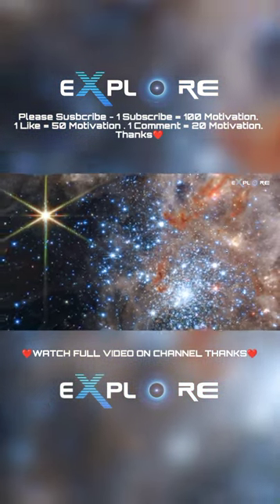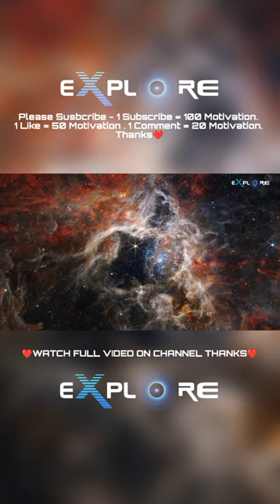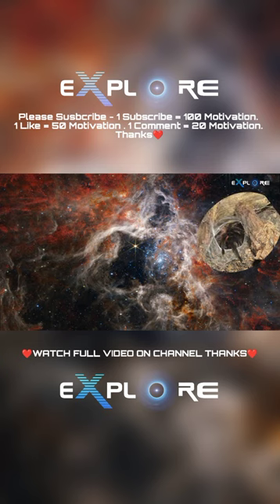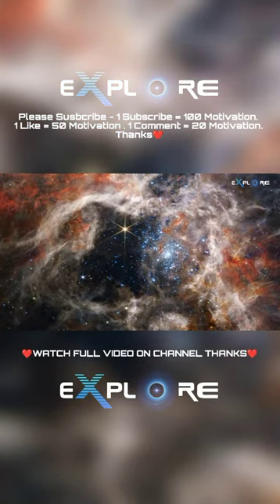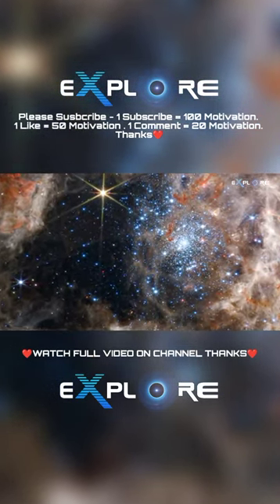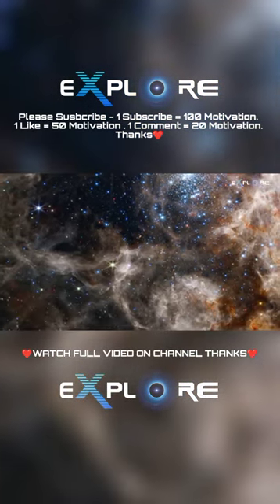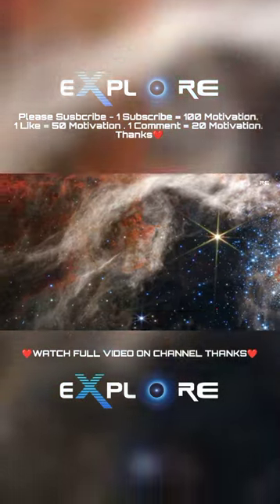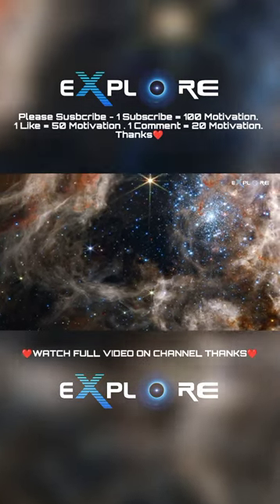Tarantula Nebula Captured By James Webb Space Telescope NIR Cam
Tarantula Nebula Latest Discovery By James Webb Space Telescope Tarantula Nebula, 30 Doradus, 30 Dor, NGC 2070
The Tarantula Nebula is the largest and brightest star-forming region in the Local Group, the galaxies nearest our Milky Way. It is home to the hottest, most massive stars known. Astronomers focused three of Webb’s high-resolution infrared instruments on the Tarantula. Located about 161,000 light-years away in the Large Magellanic Cloud galaxy.

Credits : Images And Illustration - NASA, ESA, CSA, STScI, Webb ERO Production Team

Contents On This Video

00:00 - Introduction To Tarantula Nebula Captured By James Webb
01:01 - Tarantula Nebula - James Webb’s Near - Infrared Camera or NIRCam
01:40 - Tarantula Nebula - James Webb’s Near - Infrared Spectrograph or NIRSpec
02:13 - Tarantula Nebula - James Webb’s Near - Mid-infrared Instrument or MIRI
02:49 - Why Tarantula Nebula is So Important To James Webb ?

1. The videos have no negative impact on the original works.
3. The videos are transformative in nature.
4. We use only the audio component and tiny pieces of video footage, only if it's necessary.